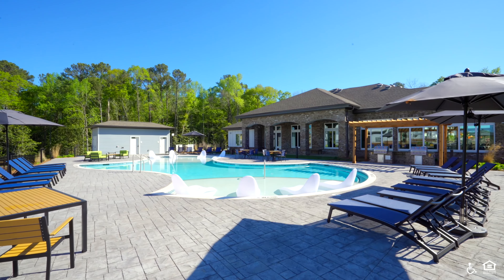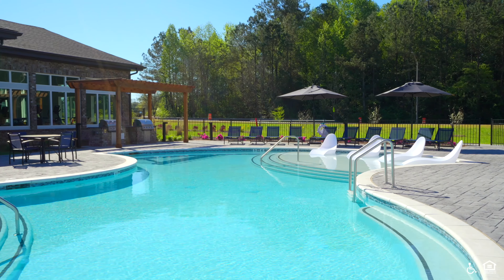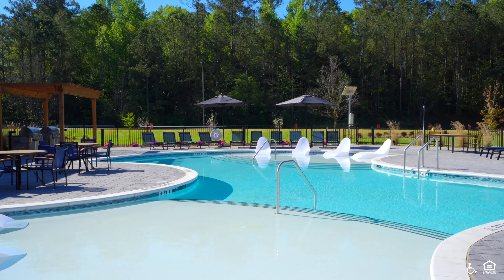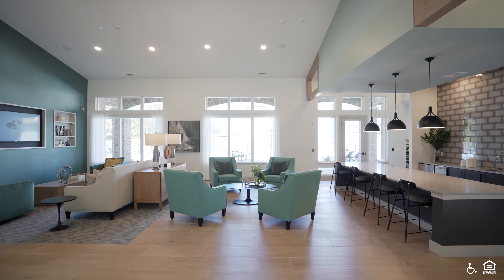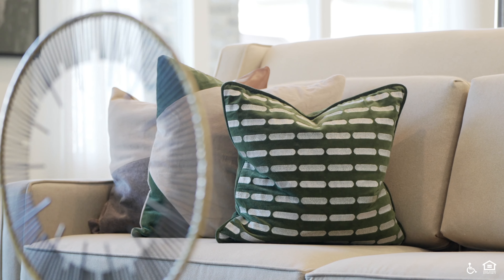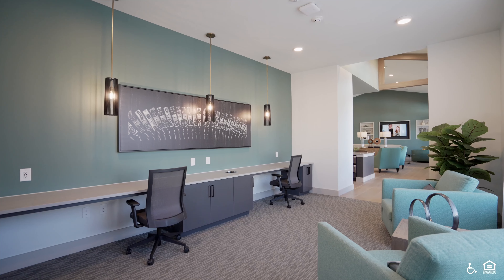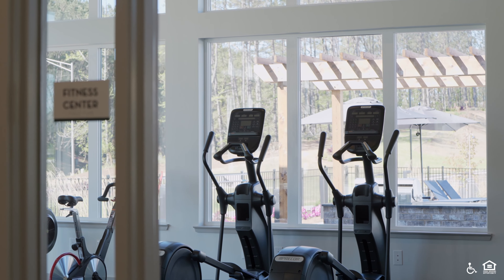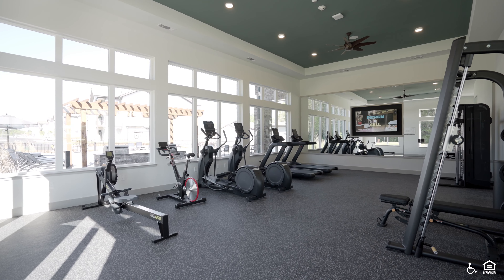Prose LaGrange (Amenities)(with Audio Description) | LaGrange GA Apartments | Greystar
Welcome home to Prose LaGrange, a brand-new multifamily community located in LaGrange, Georgia. Our spacious one- and two-bedroom apartment homes feature Samsung Stainless Steel Appliances, walk-in closets, dining-sized kitchen islands, premium plank flooring throughout and full-sized washer and dryers in every apartment home. And with convenient, must have amenities like a fitness center, co-working spaces, a pet park, and resort-style pool, it’s time to Live Your Story at Prose LaGrange.

(SPEECH)
[INVIGORATING MELODY]

(DESCRIPTION)
A sign outside of a brick building says, Lagrange Prose. Outside of a clubhouse is an outdoor pool with lounge seating in the shallow end and chaise lounge chairs outside of the pool under a shade. There are also barbecue grills near the pool.

Inside is a lounge with chair and sofa seating decorated in beige and light blue tones. There is a television and a kitchen area.

The clubhouse also contains office seating and a fitness center with weights and exercise machines. A mail room contains package lockers and mailboxes. Logos, Handicap accessible, equal opportunity housing.